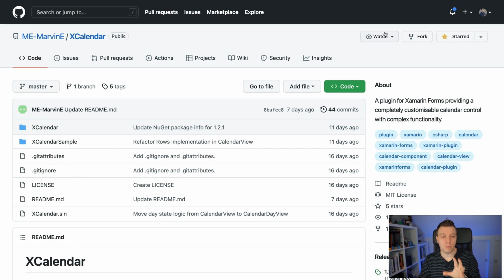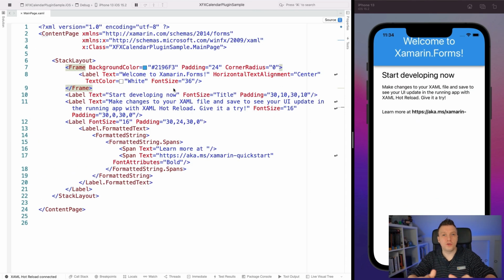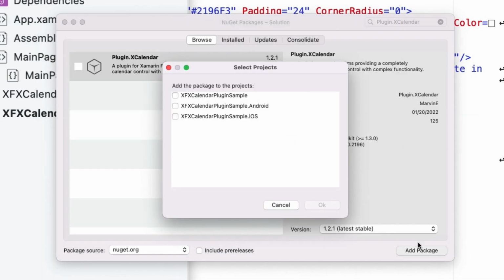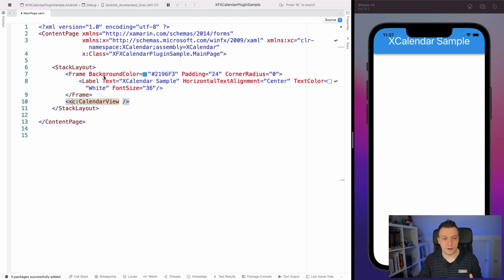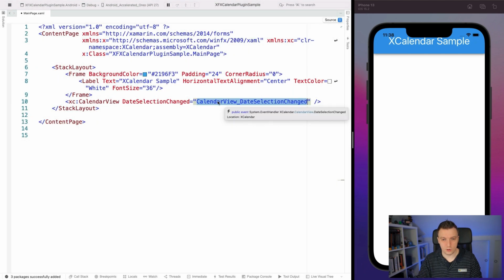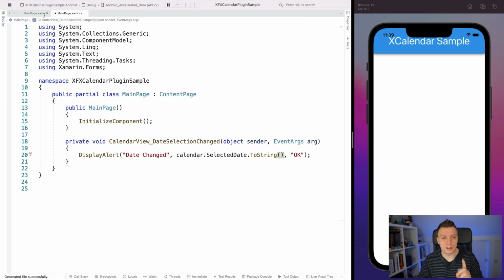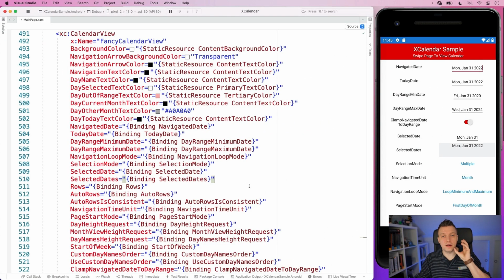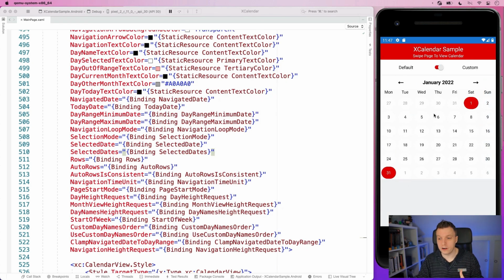Beautiful, Extensive and FREE Calendar Control for Xamarin.Forms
In this video I introduce you to the XCalendar plugin for Xamarin.Forms. This brand new control allows you to add a beautiful calendar to your app and has very extensive functionalities!

⏱ Timestamps
00:00 - Introducing XCalendar for Xamarin.Forms
00:15 - XCalendar GitHub Repository
01:51 - Install Plugin.XCalendar NuGet
04:13 - Consume XCalendar in XAML
05:59 - Getting Started with XCalendar APIs
08:56 - XCalendar Sample App Overview
10:35 - More Plugins? Check This!